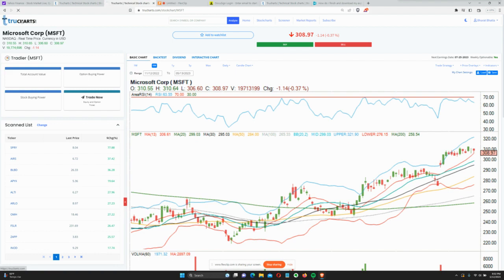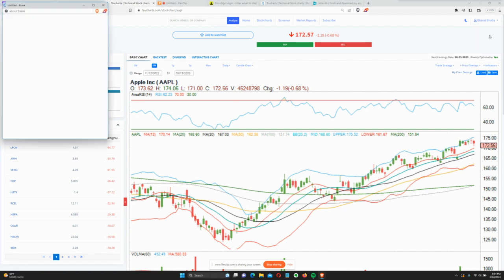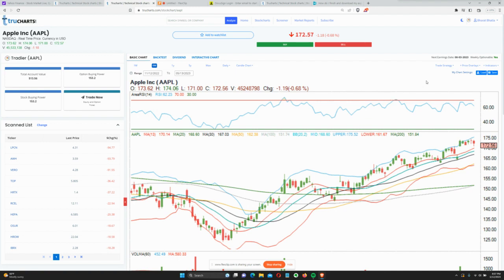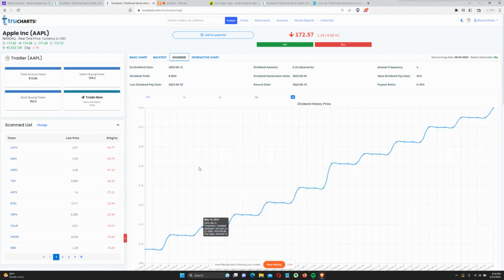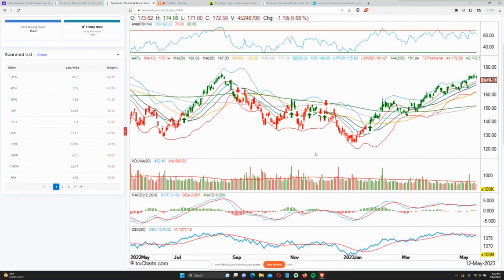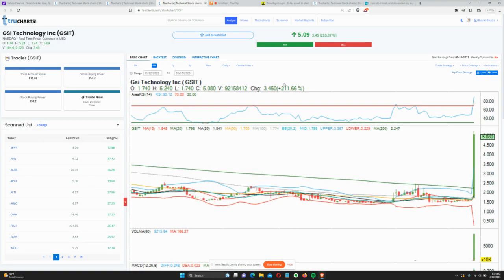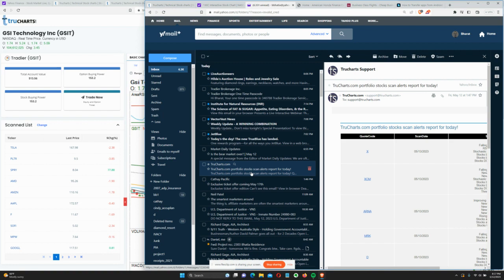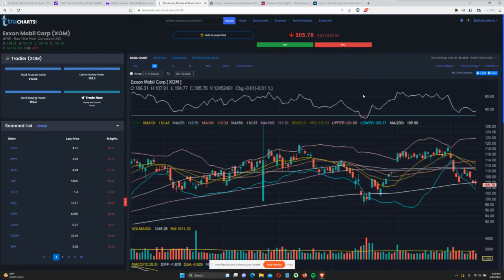Trucharts.com new site tour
This video gives you a site tour of the new and updated trucharts.com website. Please check it out - explains how to navigate the site and the features of our new site.